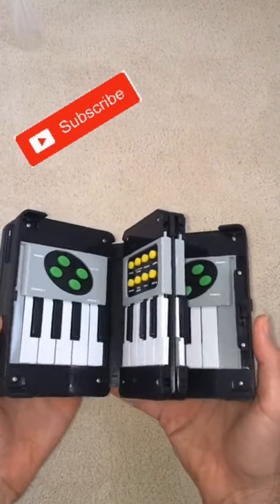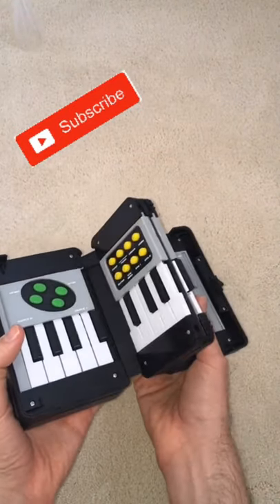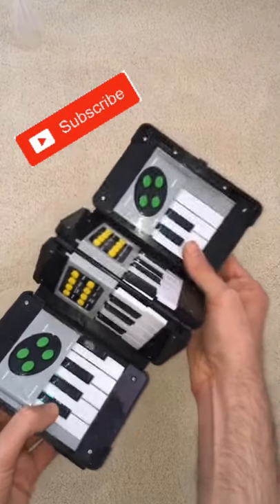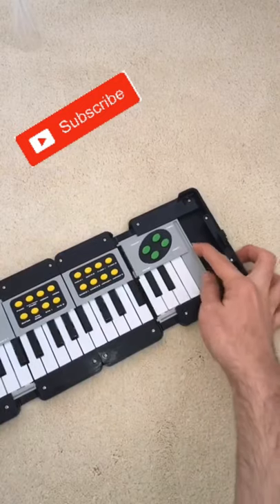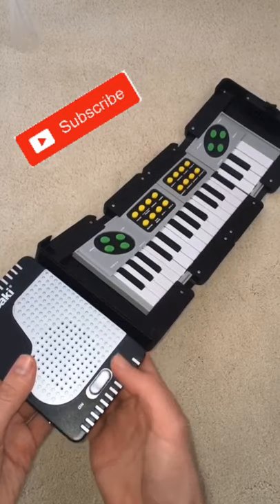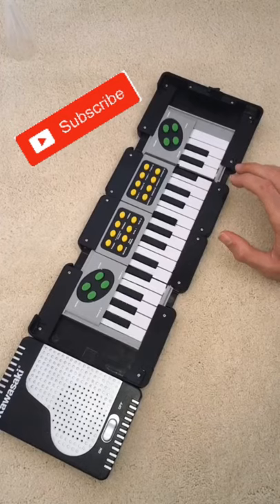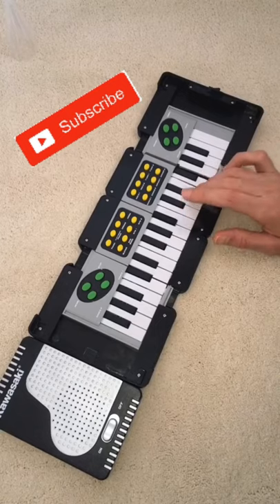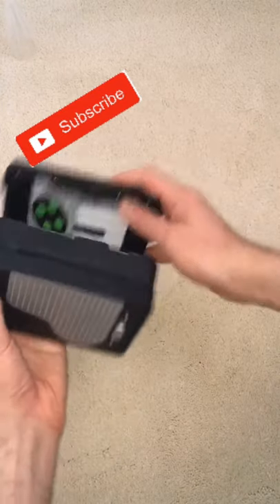Travel Keyboard Piano